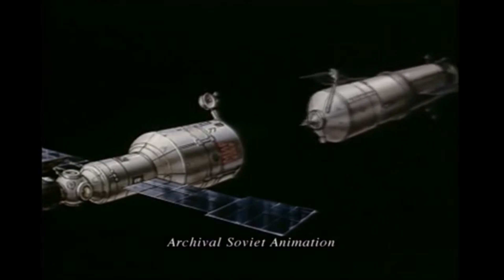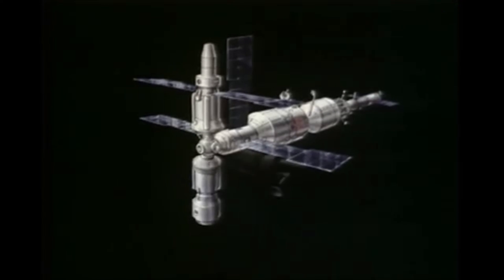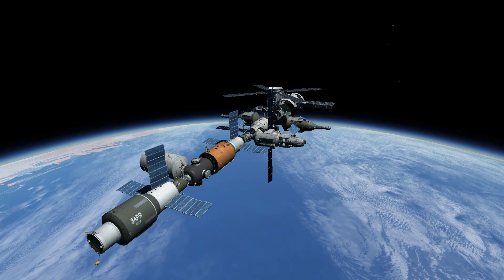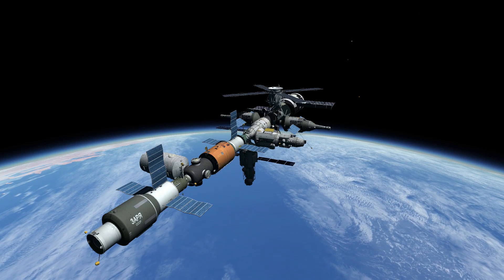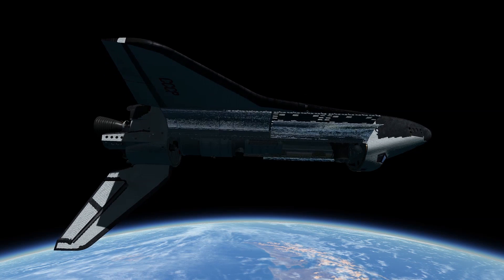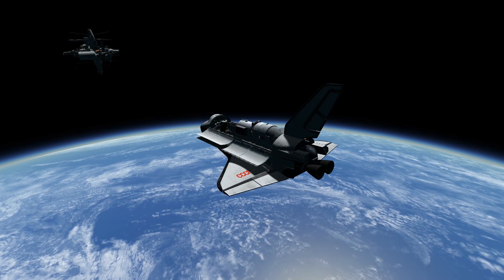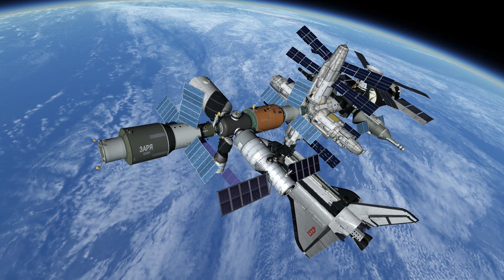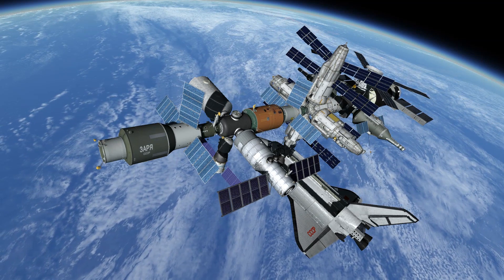International Skylab - Episode 4 - Mir and Tiangong (If History Had Gone Differently - KSP - RSS/RO)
The International Skylab is complete with Mir and its 4 modules and with the arrival of the Chinese Tiangong Module.